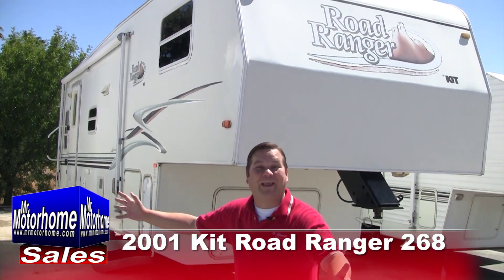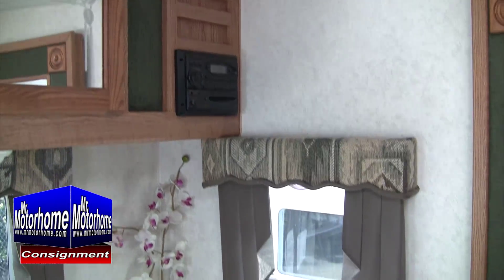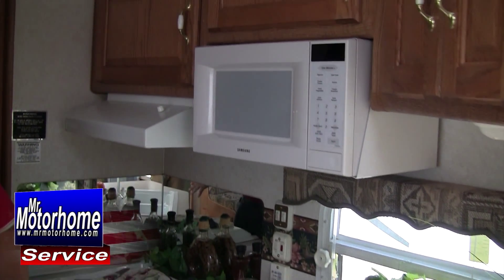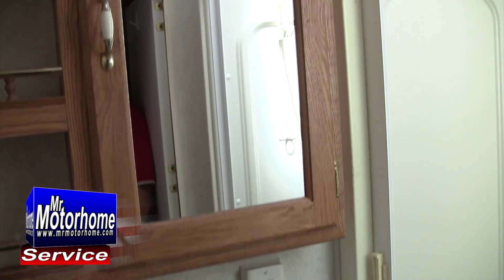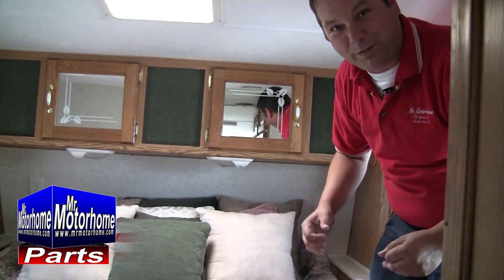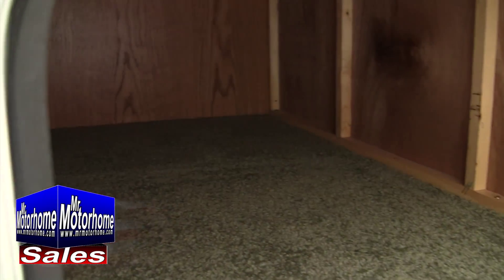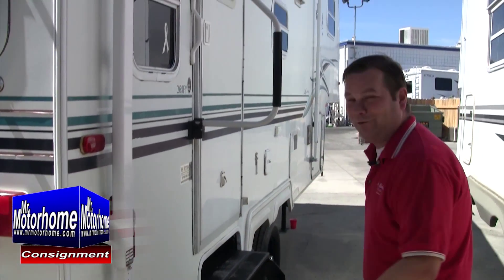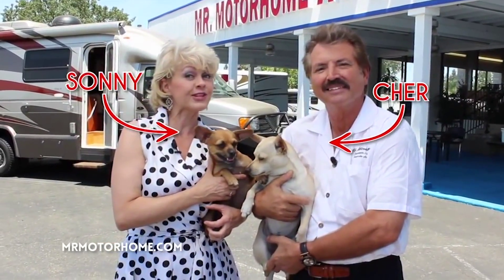Mr Motorhome 2001 Kit Road Ranger 268 rear living preowned fifth wheel 1090A for sale Sacramento